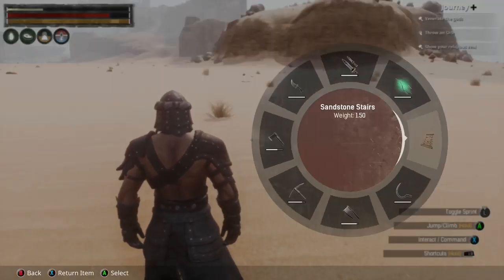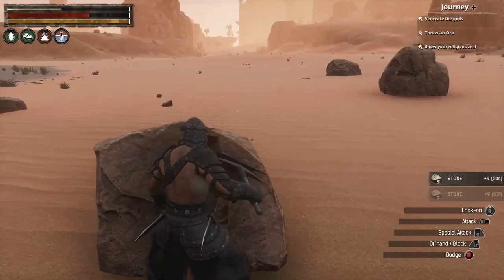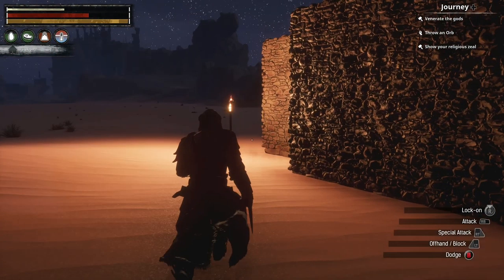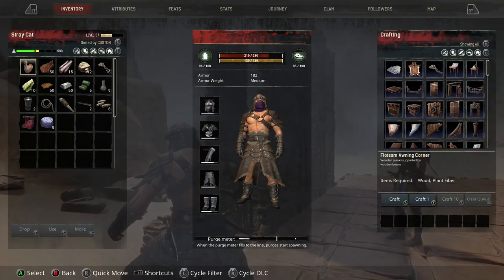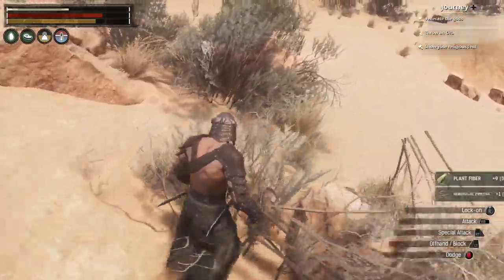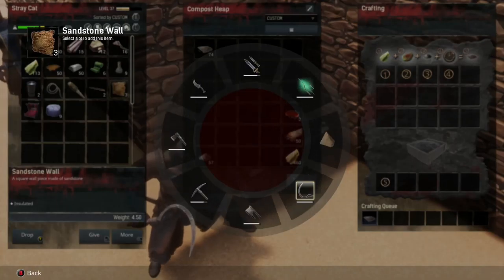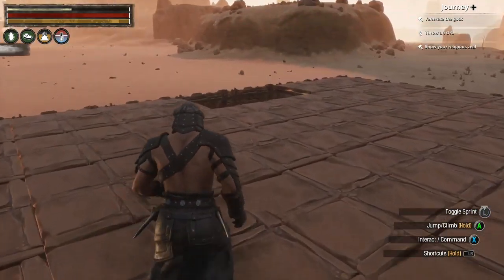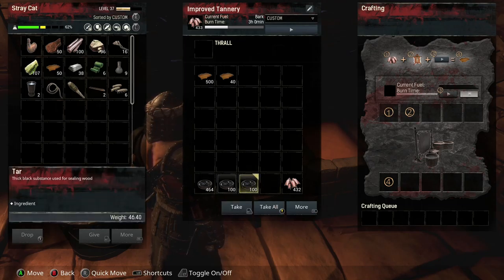Conan Exiles Series, Episode 18: MY CHIMNEY IDEA DOESN'T WORK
As we continue building the home into what I want it to be, gathering wood and stone all along the way, I discover an upsetting truth; my chimney idea that I had worked on is not working out the way I wanted, making the whole thing look sillier than intended.